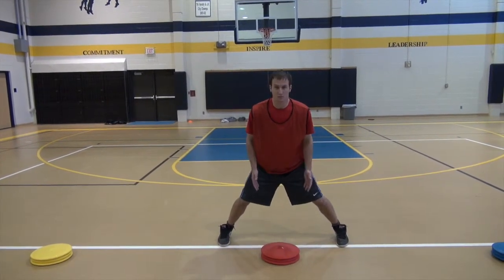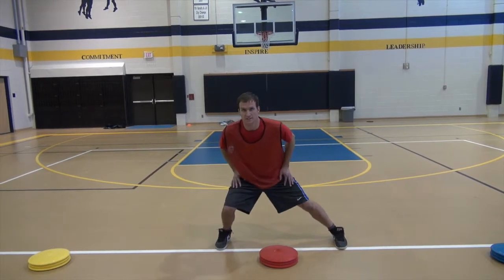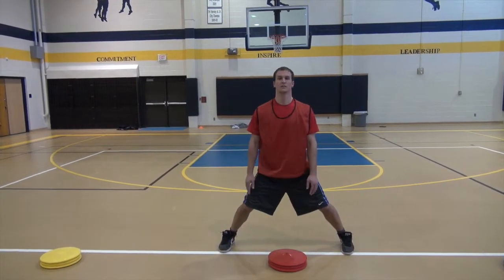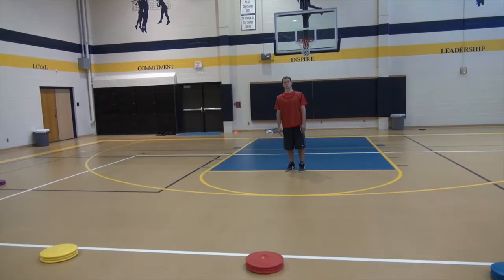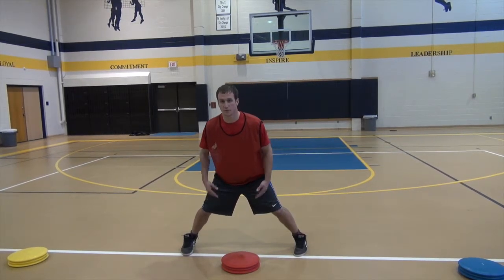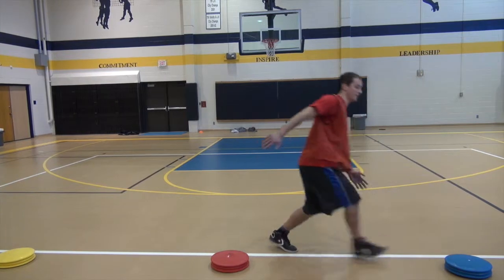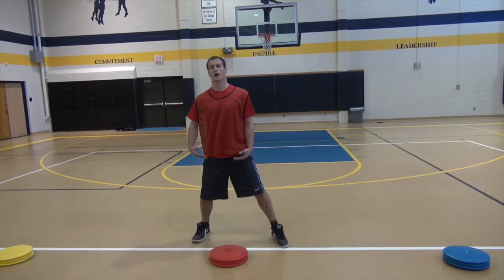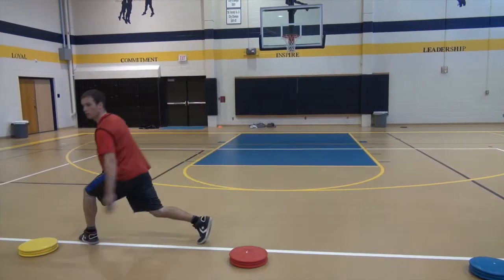Split-Step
This video is about Split-Step